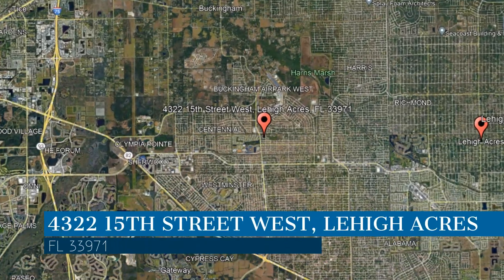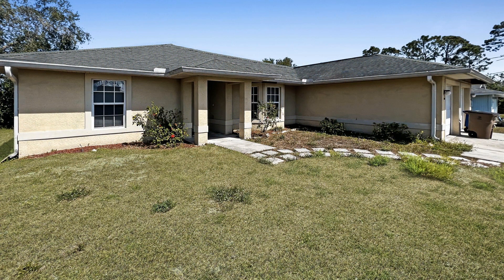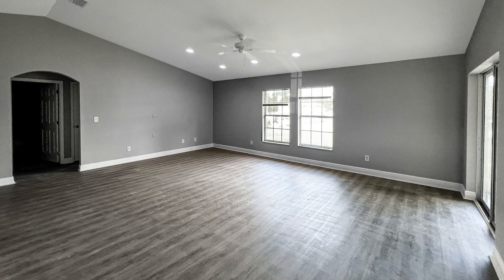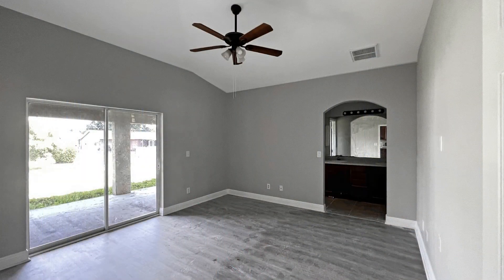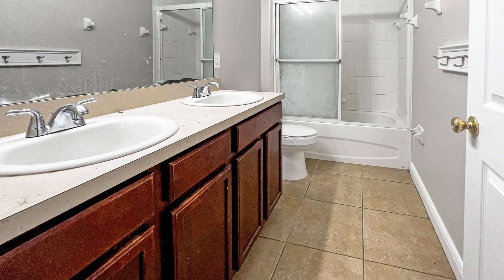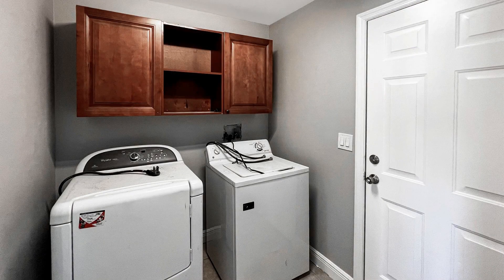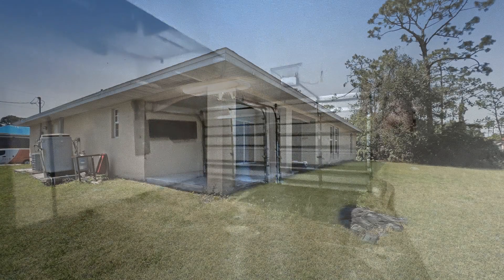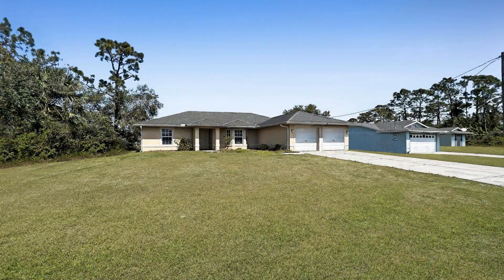Lehigh Acres Homes for Rent 3BR/2BA by Lehigh Acres Property Management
Offering approximately 1,550 square feet of living space, this home features spaces that are designed by a refined and highly practical floor plan complemented by nice modern interiors. Good-sized windows allow natural sunlight to permeate the home, creating an inviting ambiance that is perfect for relaxation. The spacious living room provides an ideal setting for relaxation and entertainment, with large windows that bathe the space in natural light. Whether you're preparing a quick meal or experimenting with new recipes, the kitchen will inspire your culinary adventures as it is equipped with modern appliances, ample cabinet space, and gorgeous countertops. It boasts three generously sized bedrooms, each providing a cozy retreat; and enjoy the convenience of two well-appointed bathrooms that provide privacy and comfort. This property also comes complete with a washer and dryer, ensuring that laundry day is a breeze. Enjoy entertaining with outdoor activities or relaxing in the spacious backyard. Beyond the property, you’ll be in close proximity to nearby amenities such as schools, parks, and shopping centers. This is truly a must-see!

Looking for a property manager in Lehigh Acres? We do property management!

LET US MANAGE YOUR FORT MYERS RENTAL PROPERTY

Raised on the principles of trust and honesty, we emphasize the importance of having the integrity to do the right thing and always putting your needs first. It reinforces our belief that our success is ultimately determined by the legacy we leave with each client we serve.

We have a true passion for real estate, especially in helping investors maximize their profits through professional and thorough management. We have extensive knowledge of lending, market conditions and neighborhoods in the SWFL area which is vital with any real estate transaction. With us you get a network of professionals available to help clients through any kind of situation. With industry-leading technologies and full service marketing, our team provides unrivaled service and enthusiasm for all of your real estate needs!

Royal Palm Property Management Inc.